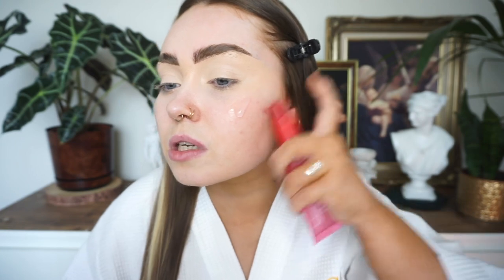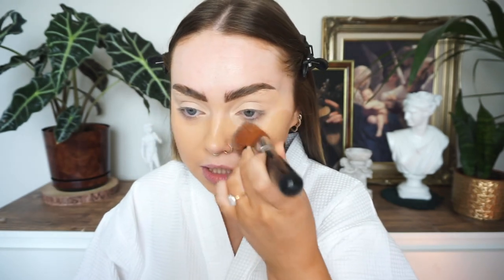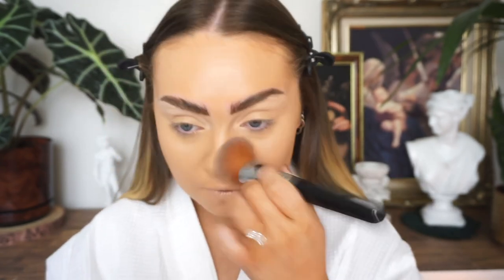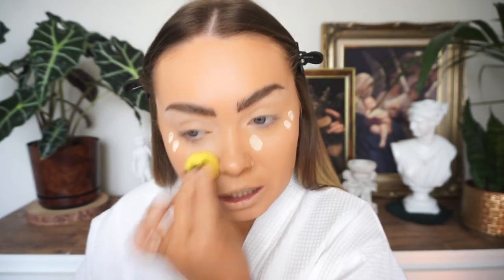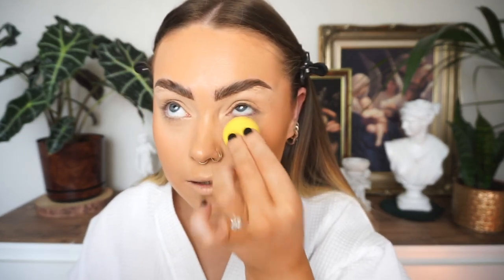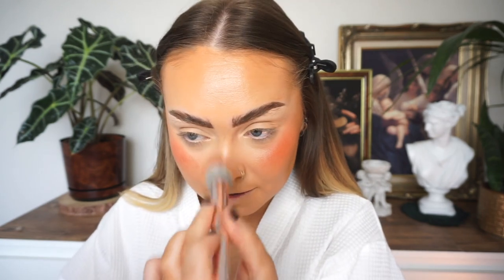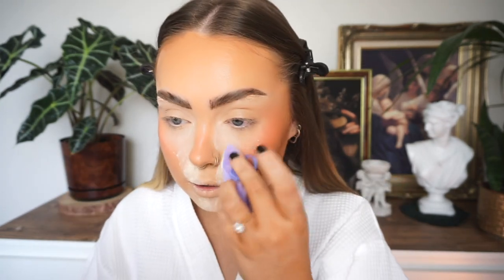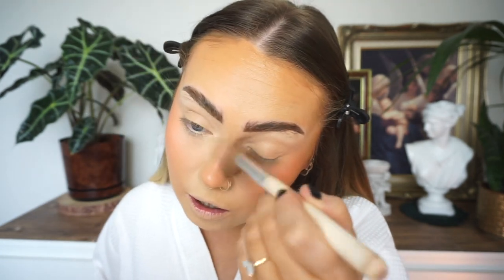TikTok Trending Lip 💋 Fall | Winter Full Coverage Matte Base Routine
Video Information

E x